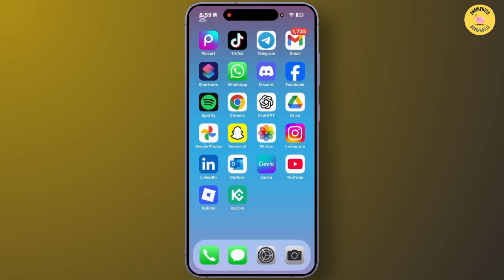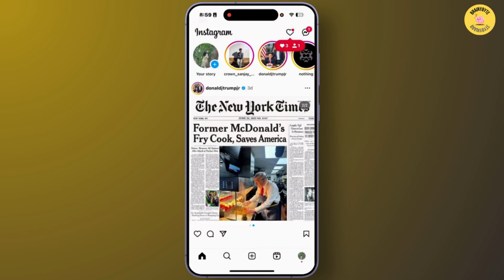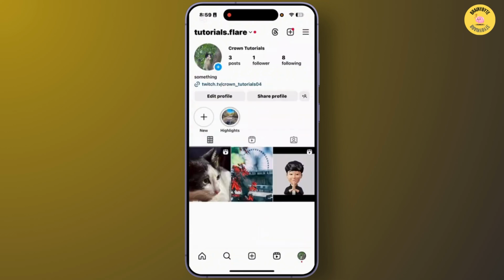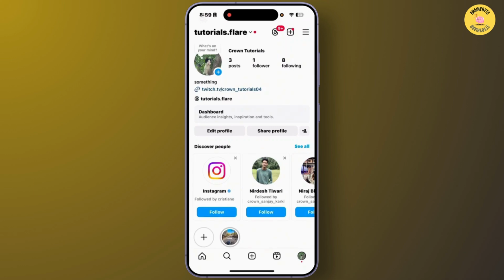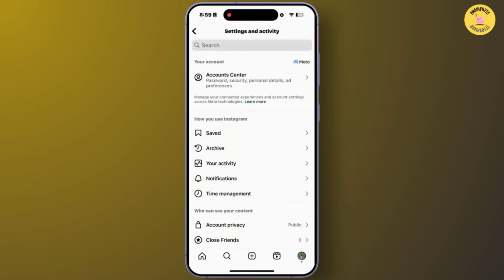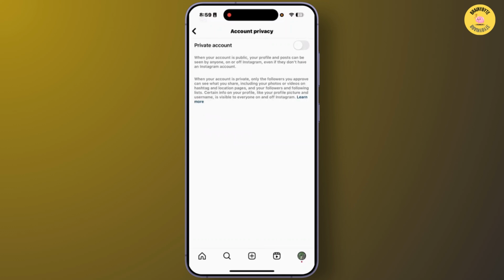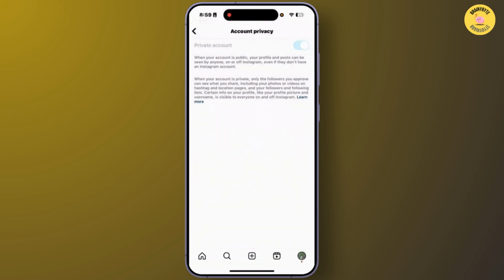How to Hide Followers and Following on Instagram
Want to keep your followers and following list private on Instagram? This video will guide you through the steps on how to hide your followers and following list on Instagram quickly and easily. Whether you're asking, "How do I hide followers on Instagram?" or need help with privacy settings, this tutorial has you covered. Learn the steps to hide your list and control who sees your followers and following. Watch now to see how you can keep your Instagram account more private!

Timestamps:
00:00 How to Hide Followers and Following on Instagram
00:06 How Do I Hide My Followers and Following on Instagram?